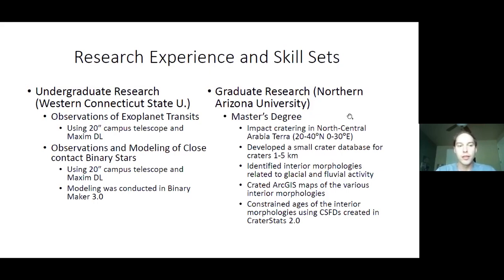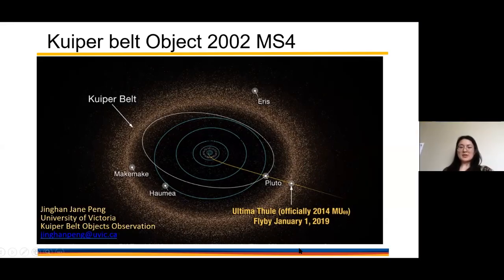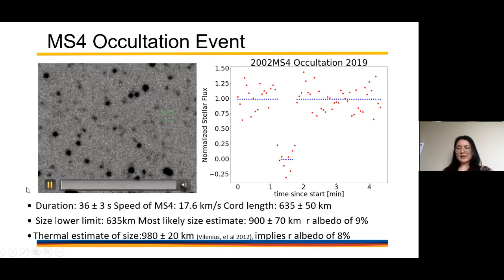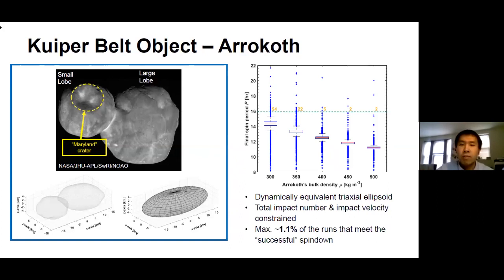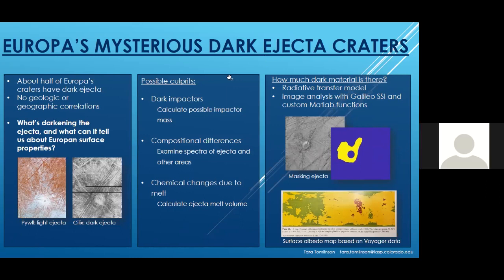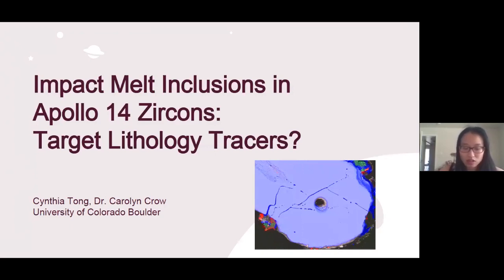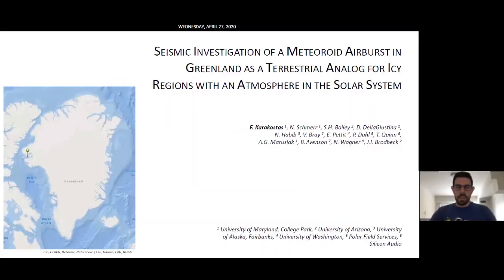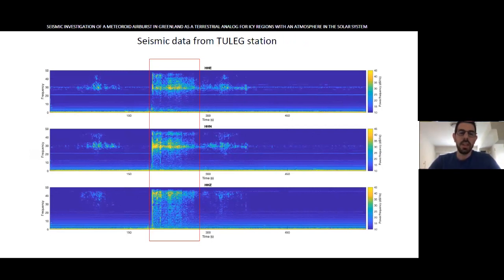Ceres and Vesta, Kuiper Belt Objects, and Impacts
Ceres and Vesta:
Michael Zeilnhofer, Northern Arizona University

Kuiper Belt Objects:
Jinghan (Jane) Peng, University of Victoria; Xiaochen Mao, Washington University in St. Louis

Impacts:
Tara Tomlinson, University of Colorado Boulder; Cynthia Tong, University of Colorado Boulder; Foivos G Karakostas, University of Maryland